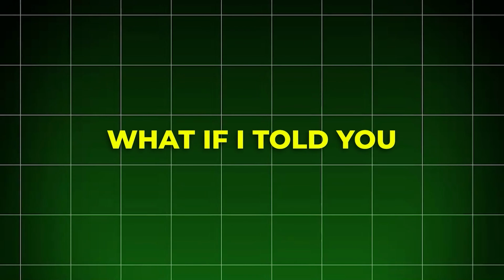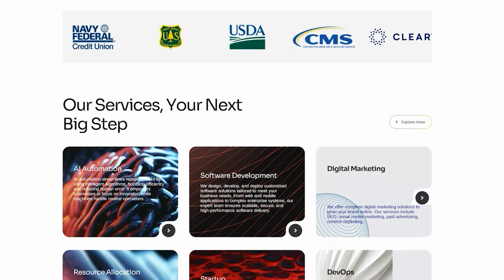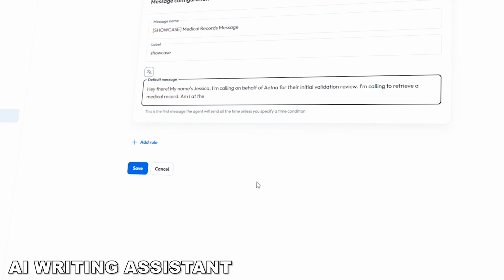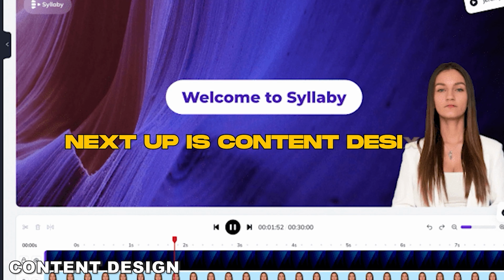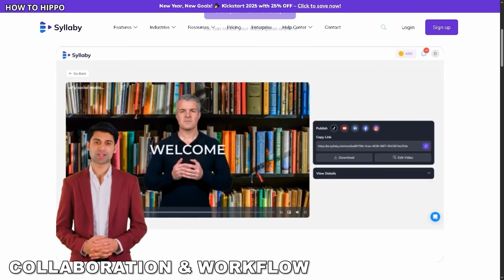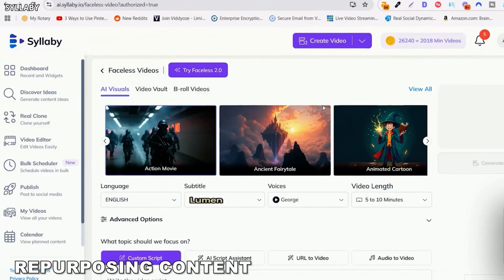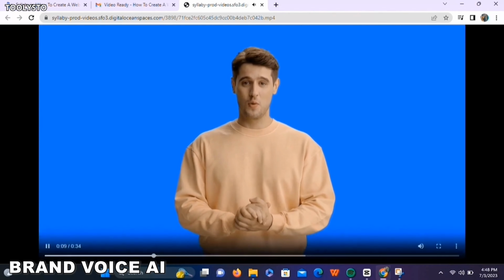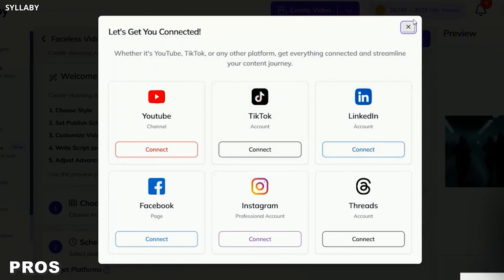One of The Best All in One AI Content Platform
Discover how syllable.io can revolutionize our content creation process by consolidating multiple tools into one powerful platform. This video explores its core writing features, design capabilities, and hidden gems that enhance our workflow. Say goodbye to the chaos of juggling Google Docs, Canva, Grammarly, and more—syllable.io aims to streamline everything under a single dashboard.

We'll delve into its AI writing assistant that transforms simple ideas into structured drafts in no time. Whether we're solo creators or part of a marketing agency, this tool promises to eliminate friction and boost productivity.

🔗 AI Tools I Use & Recommend
Boost your productivity and creativity with these powerful AI tools: